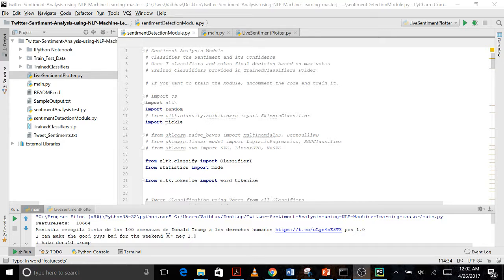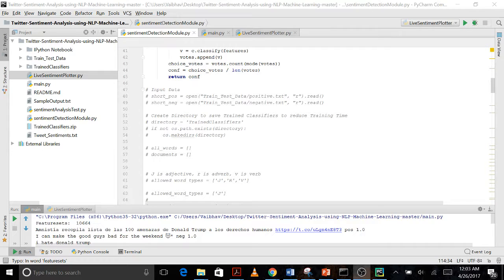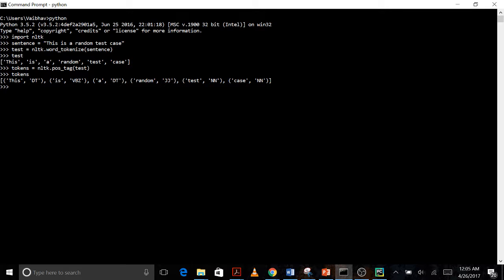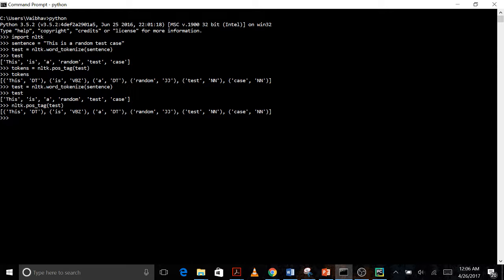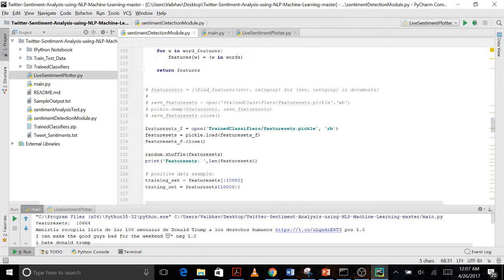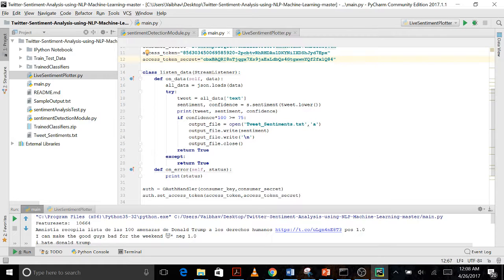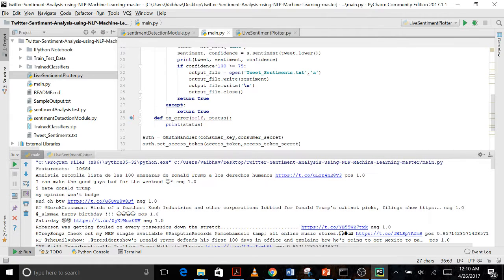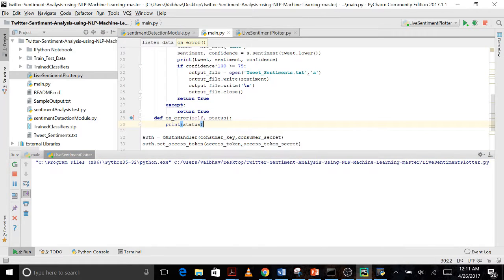EEL 6825 Final Project Part 2 : Demo